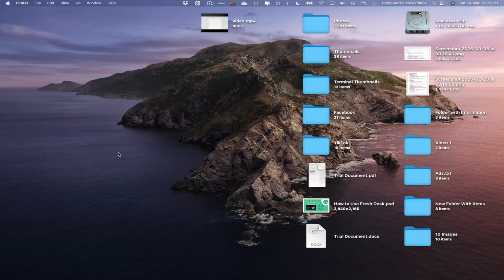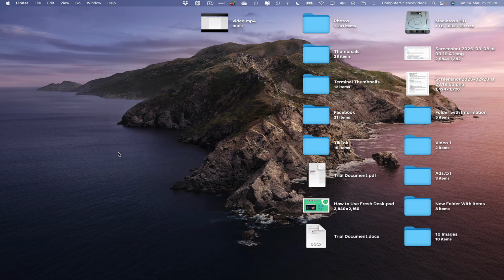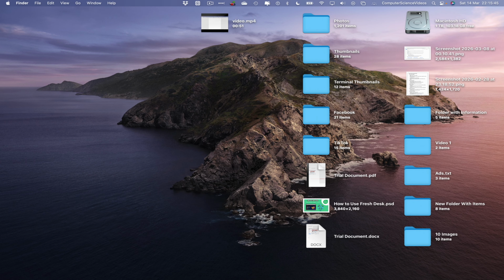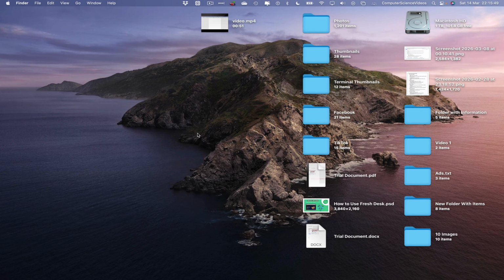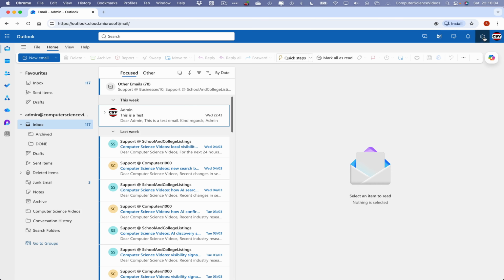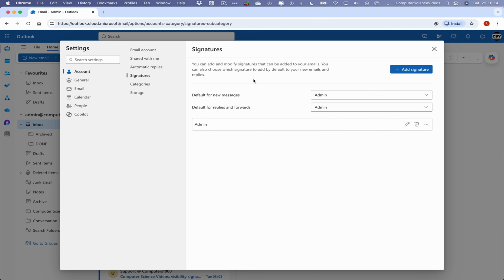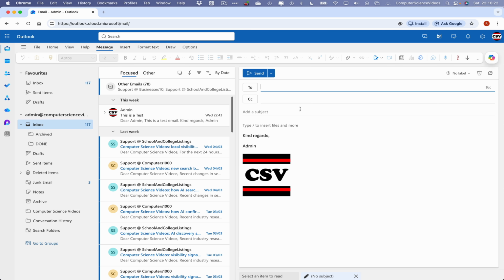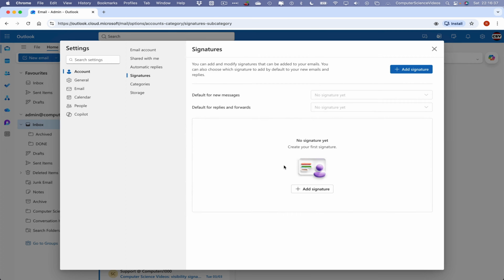How to REMOVE a Signature on Email from Outlook Using a Mac - Basic Tutorial (2026)